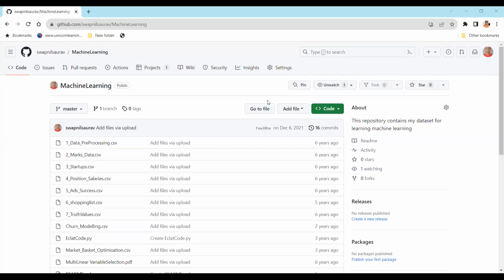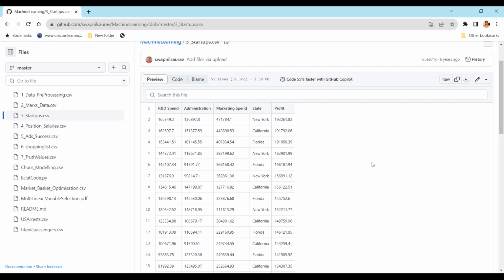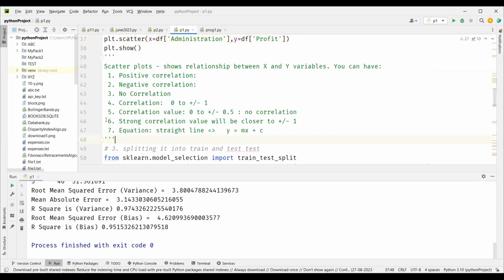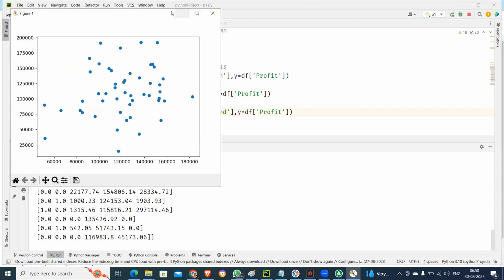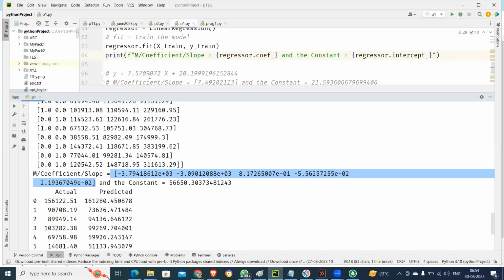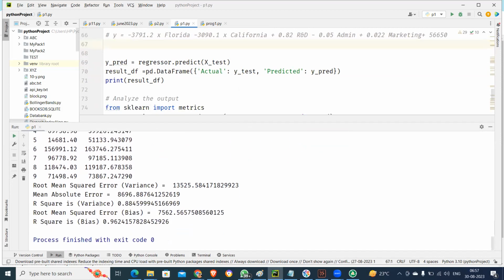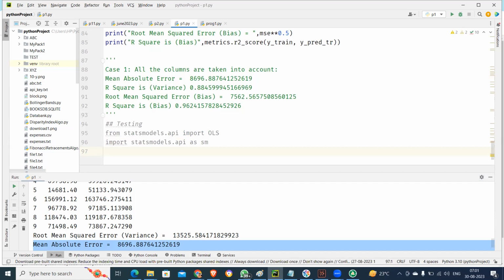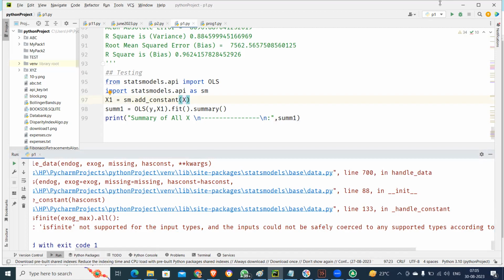DAY 48: Multiple Linear Regression - Model building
DAY 48: Multiple Linear Regression - Model building using Python